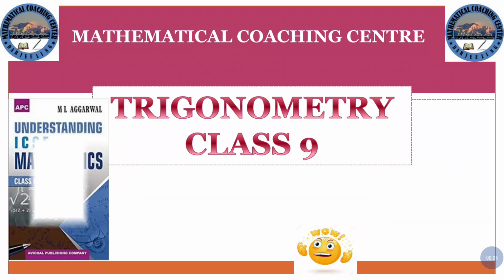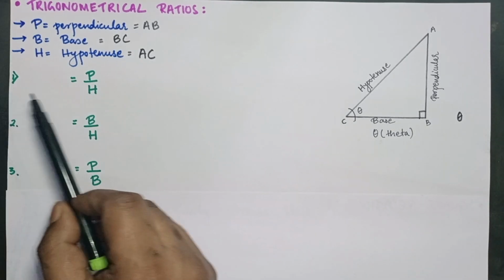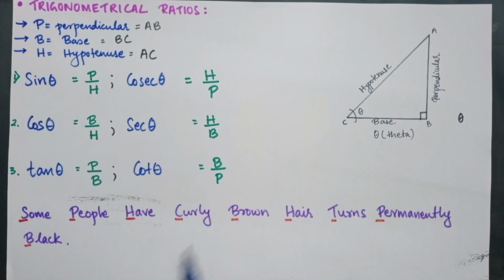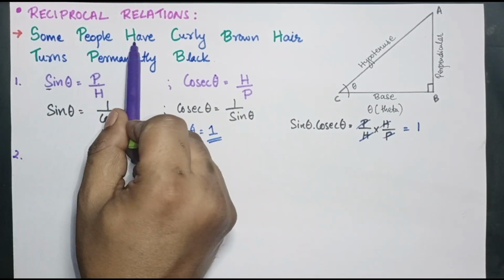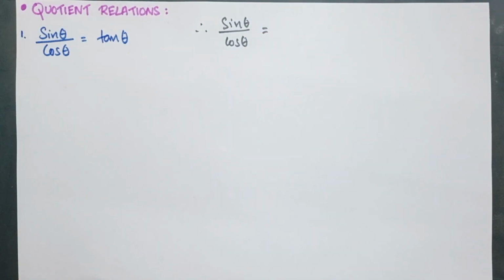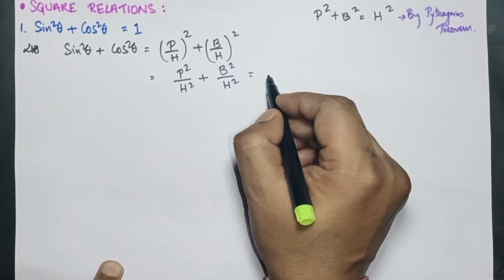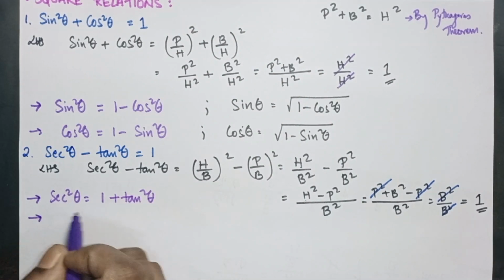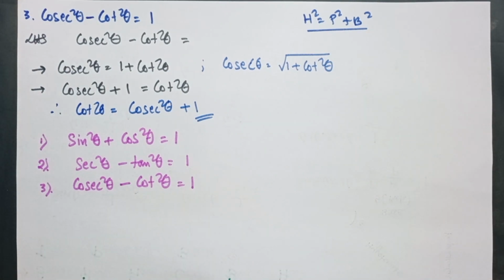Trigonometry-trigonometrical ratios/Introduction/Maths/class 9/ICSE/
Trigonometry: This video is just an introductory part ,by the end of this video you will be learning- what is trigonometry,who is father of trigonometry,application of trigonometry and some important formula of trigonometry. , so that just you can go through once and practice nicely if you have any doubt you can comment us in comment box.
I am making videos in parts so that you can practice it day 2 (part I) ,day 2(part II) and so on,whcih helps you to set a routine for practice.
if you have any query or any doubts or you wants us to make videos of your needs chapters just comment us we will try our best to deliver it by a week.

some keywords:
trigonometrical ratios,
trigonometry,
trigonometry class 9,
trigonometry class9 icse,
trigonometry tricks,
trigonometry basic,
trigonometry,
trigonometry class 9 ml aggarwal,
trigonometry formula,
What are the basics of trigonometry?,
What is trigonometry formula?,
What are the 3 trigonometric ratios?,
How trigonometry is useful?,